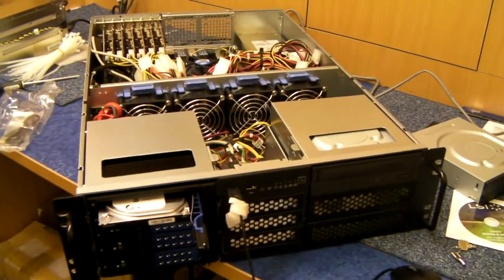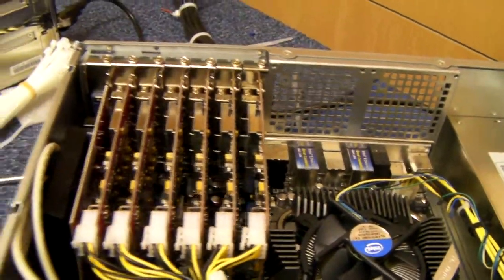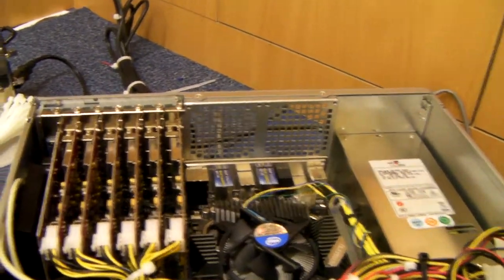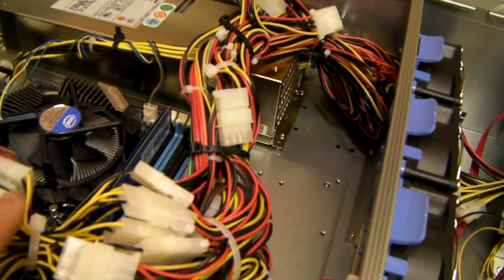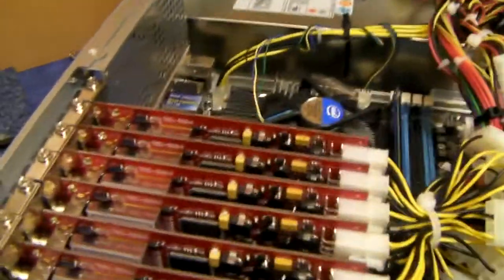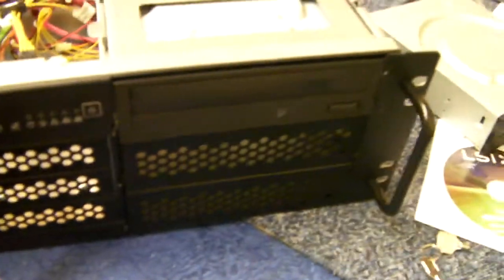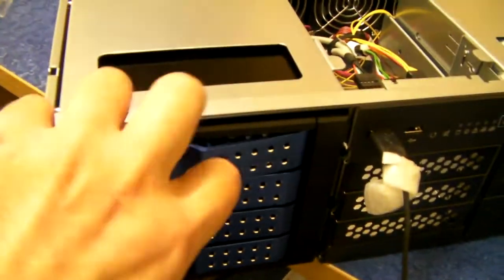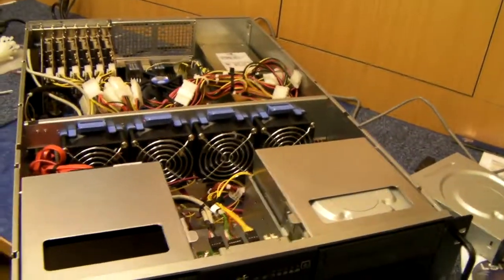Custom Built 3u TV Tuner Chassis from X-Case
Built to order custom built 3u for 6 TV tuner cards.